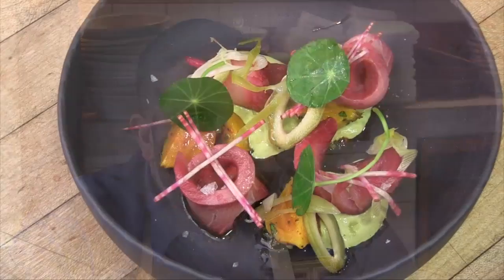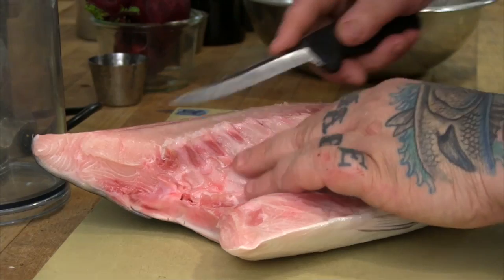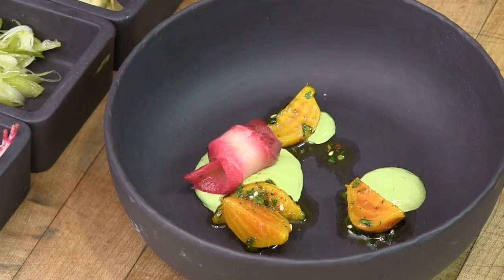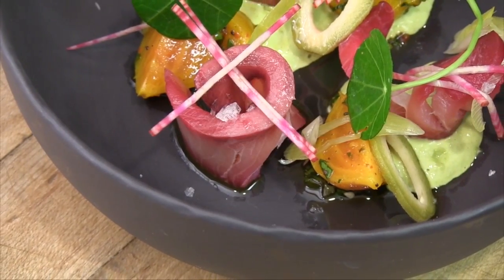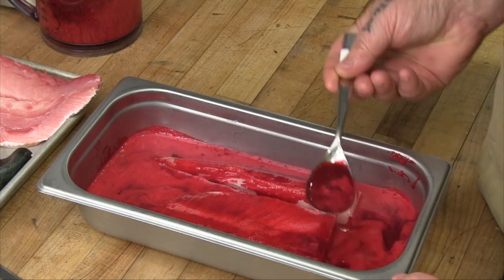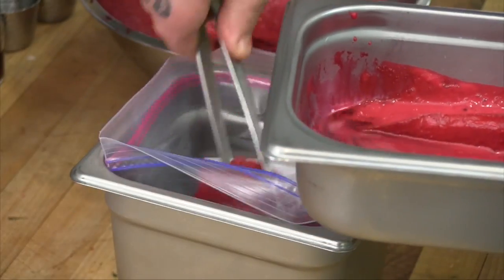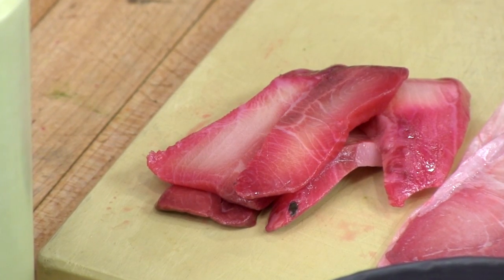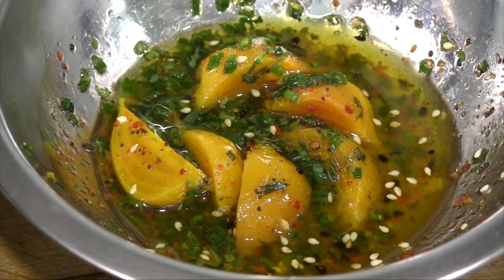Cured Hamachi from Townsman: The Dish | Potluck Video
Cured Hamachi from Townsman: The Dish

The story of a fish brought inspiration to Townsman's Matt Jennings in this new installment of The Dish